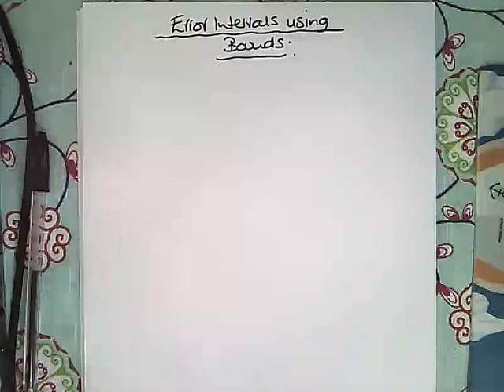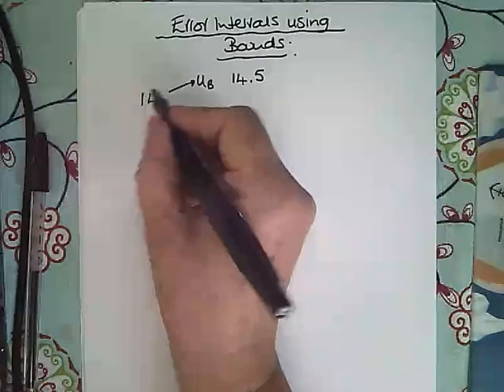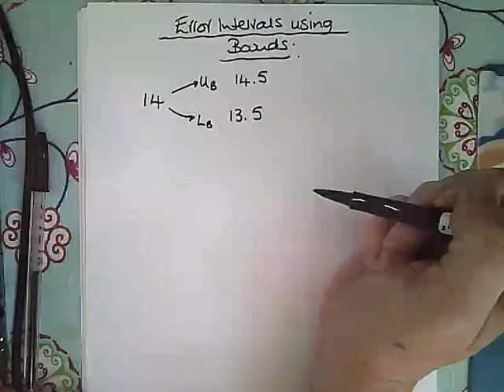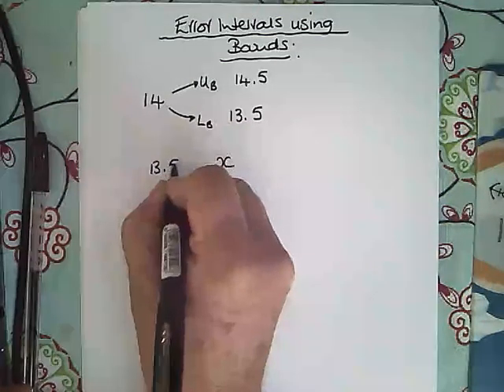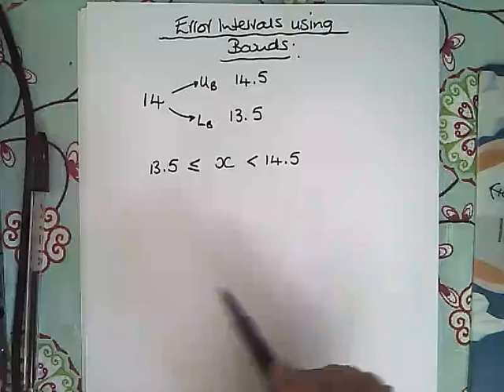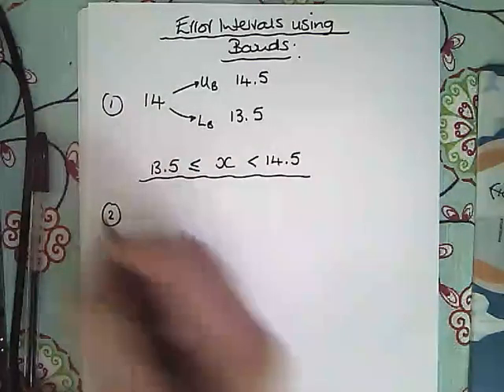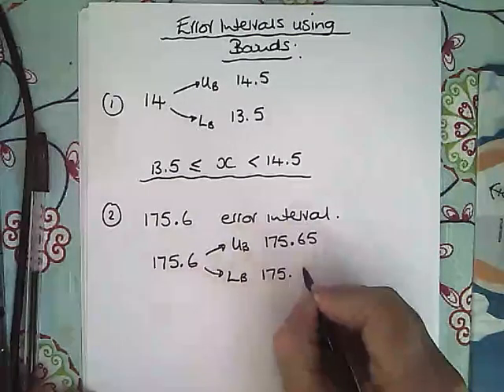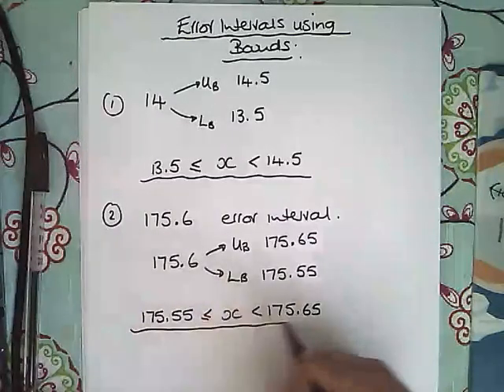Error Intervals Using Bounds